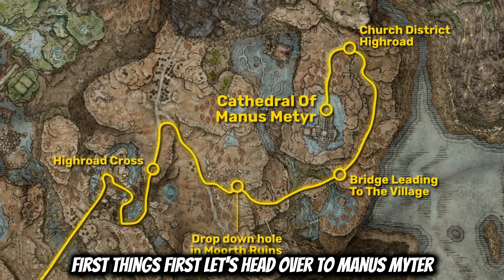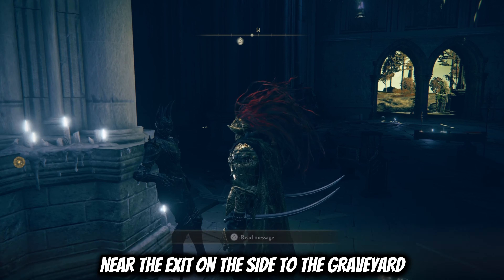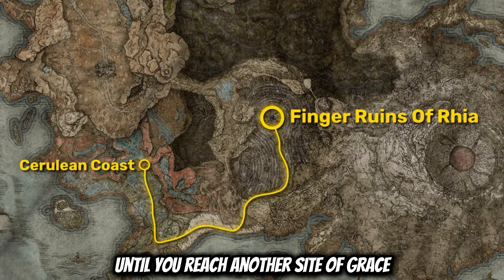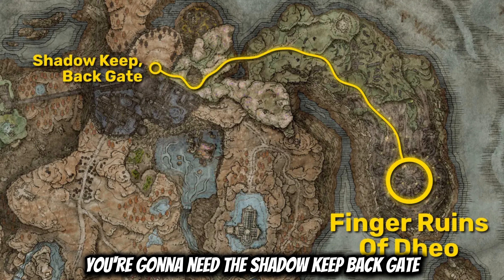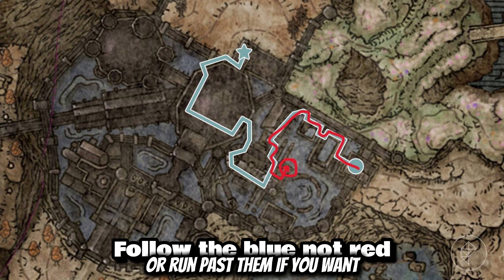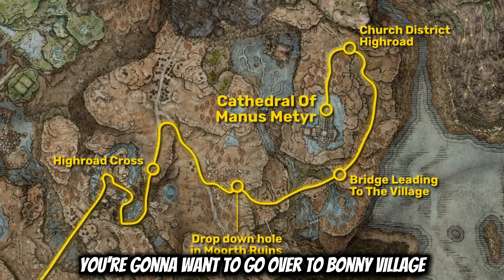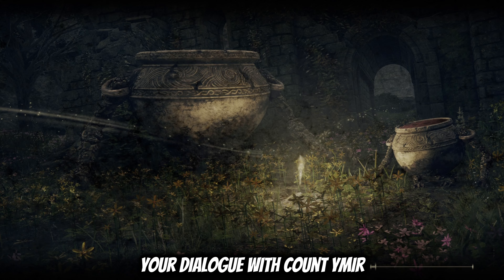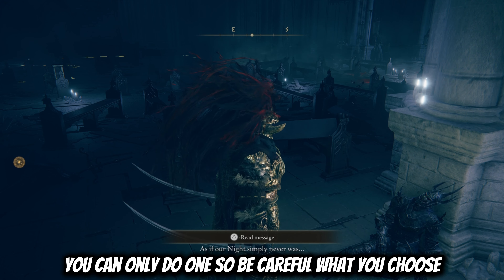Count Ymir & Jolan Questline GUIDE EASY | Elden Ring DLC Shadow of the Erdtree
Comment anything you're confused about and I will answer